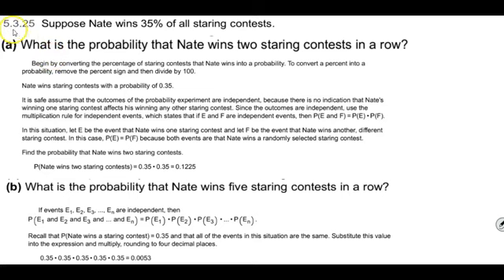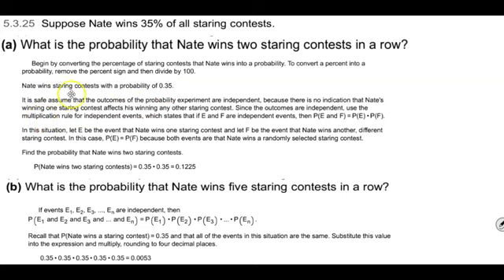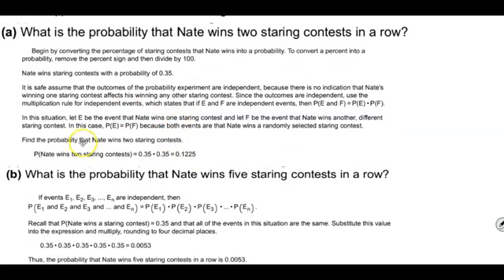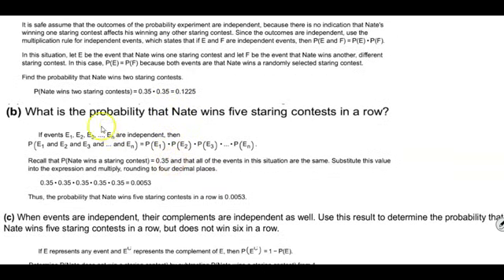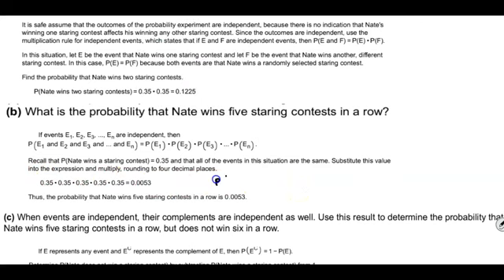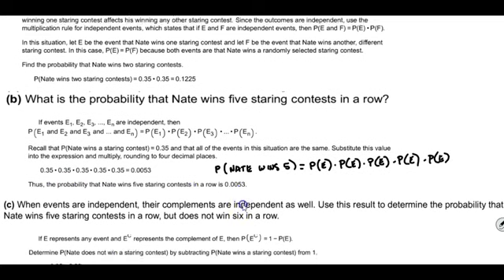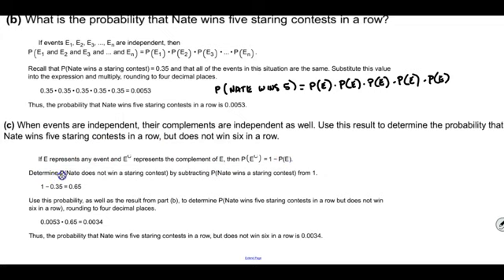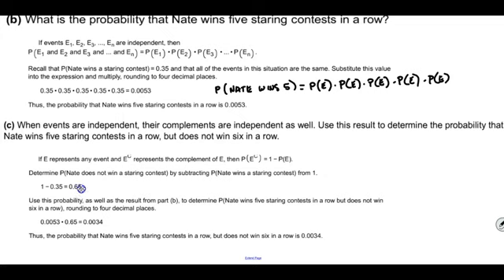Math 14 HW 5.3.25